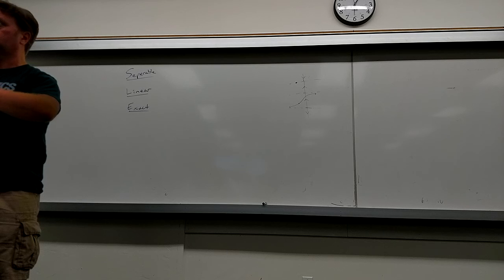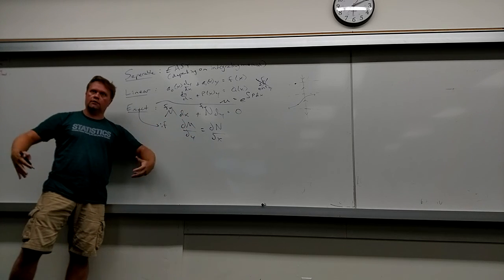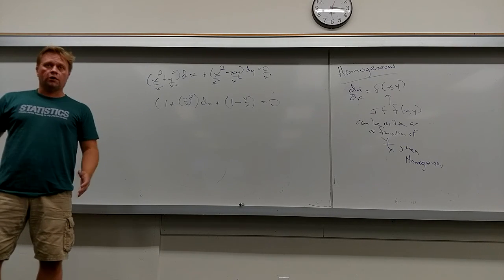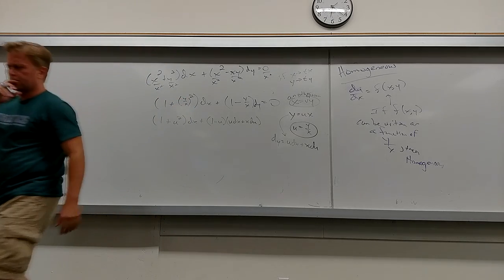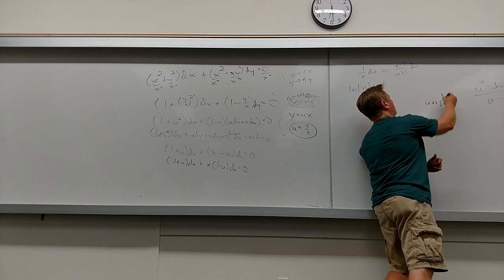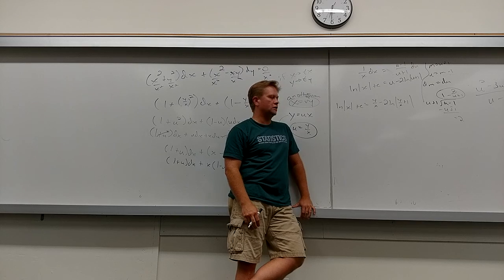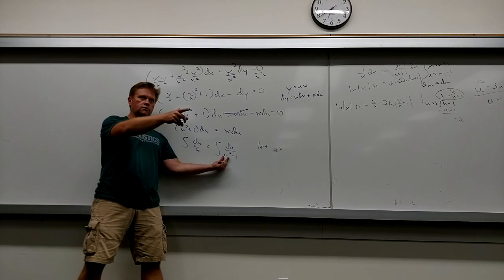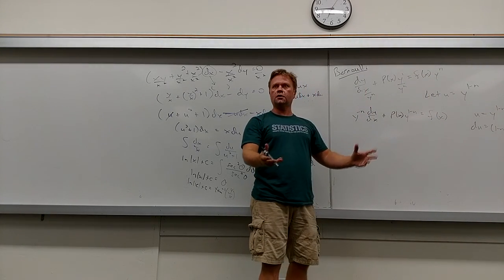Math 285, Sept 11 Lecture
Homogeneous, Bernoulli's